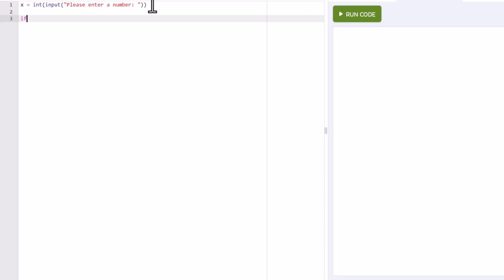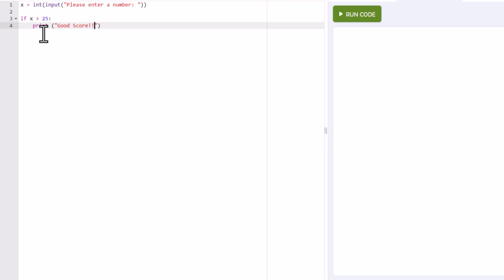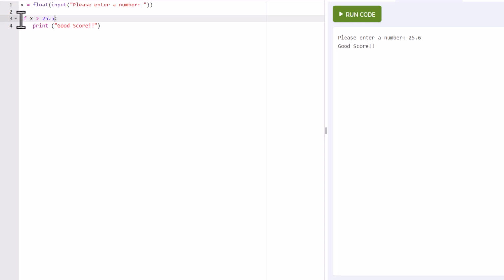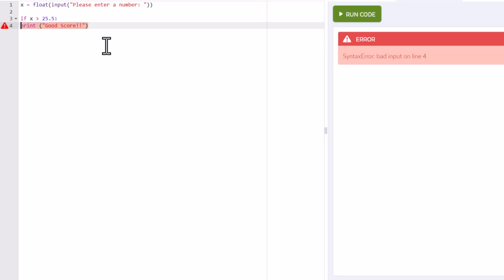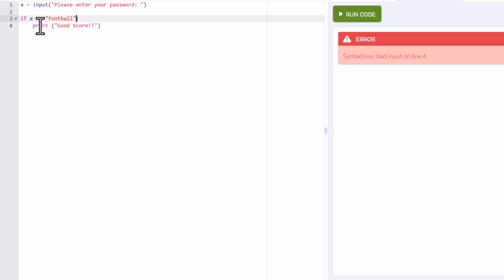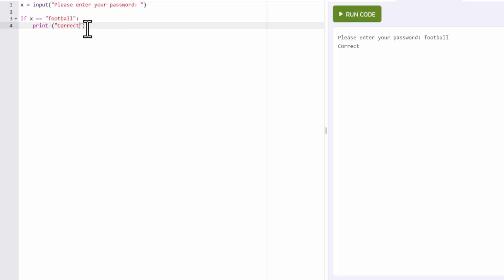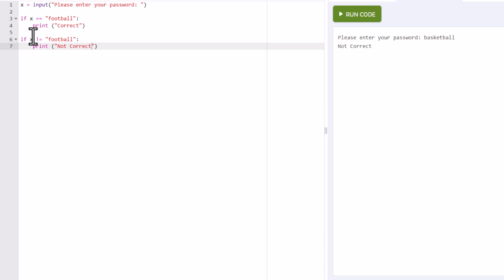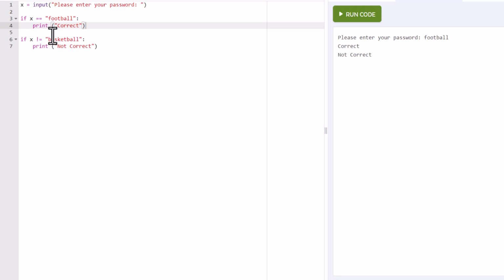Python Tutorial: Simple If Statements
Learn how to use simple if statements in Python to control the flow of your programs. This tutorial covers the basics of conditional statements, including syntax and practical examples.   Perfect for beginners looking to strengthen their programming skills.